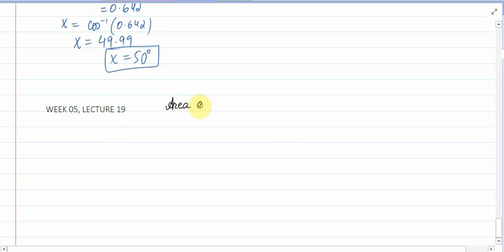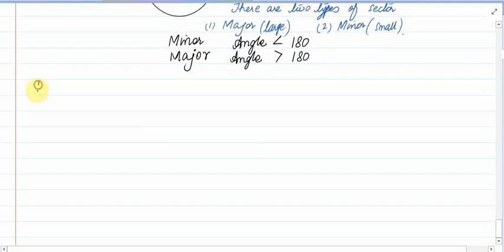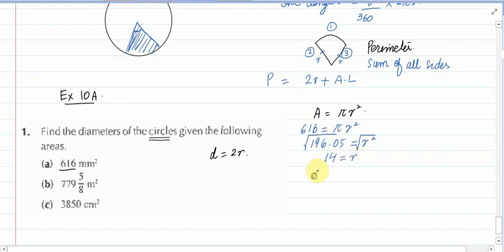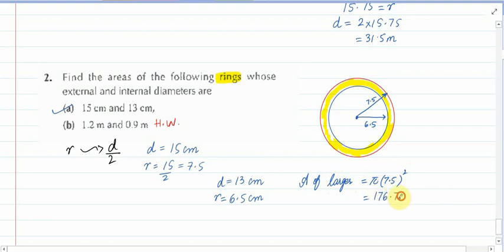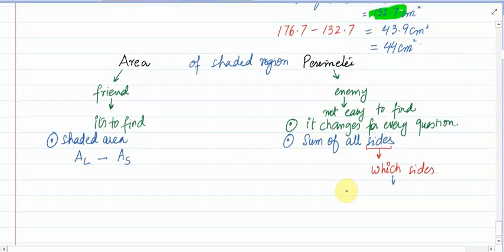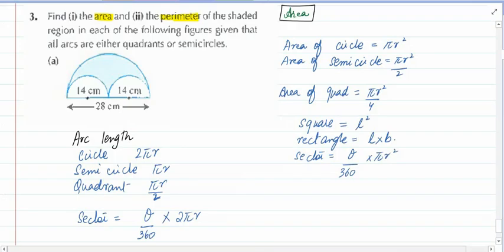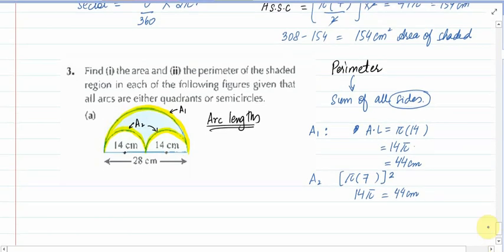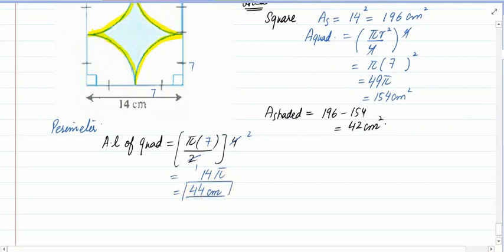Sector area and perimeter BASICS